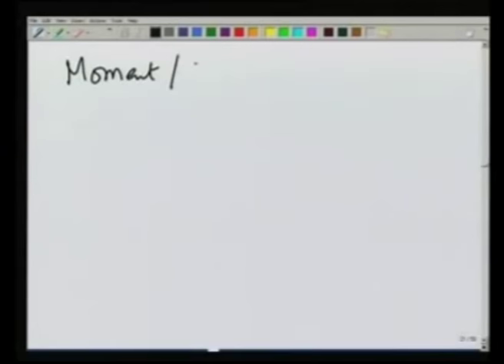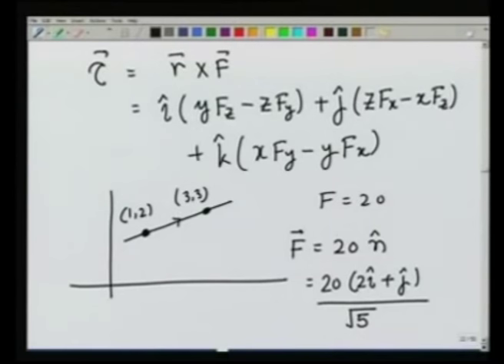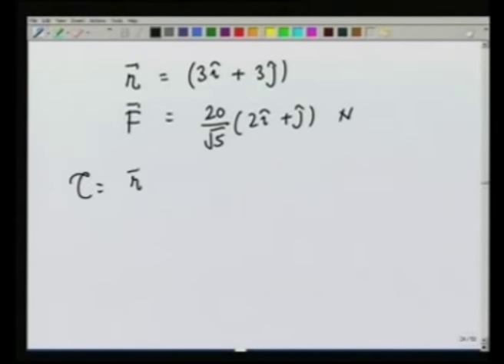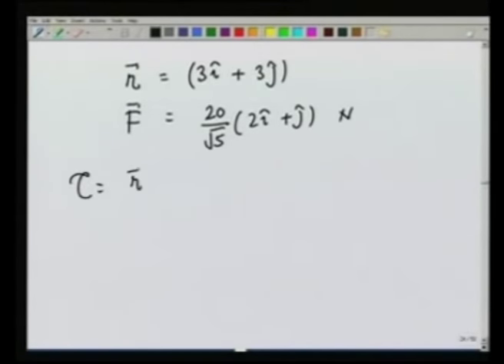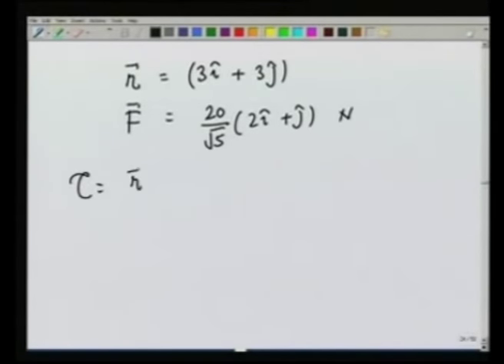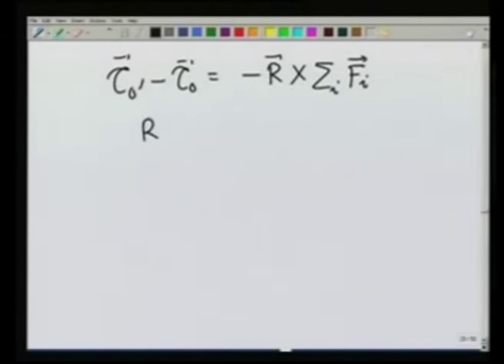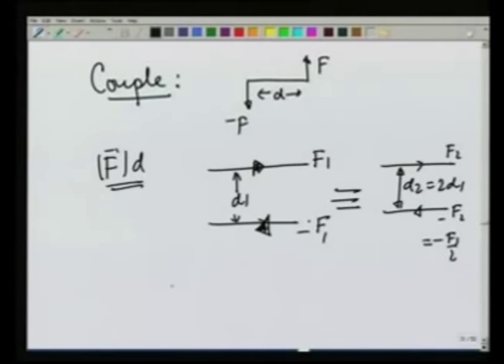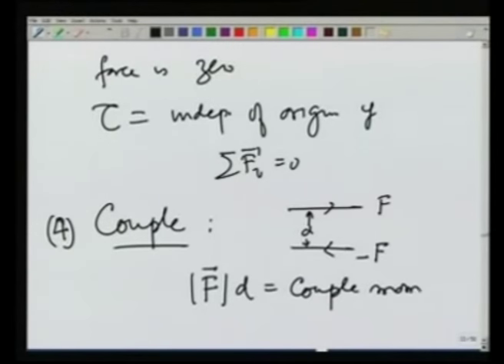Calculating torques and couple moments - I